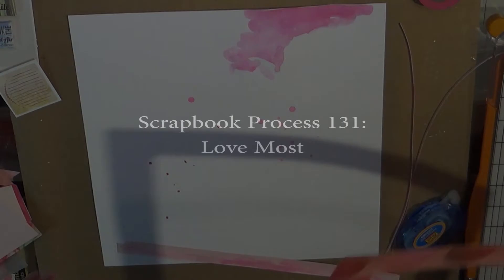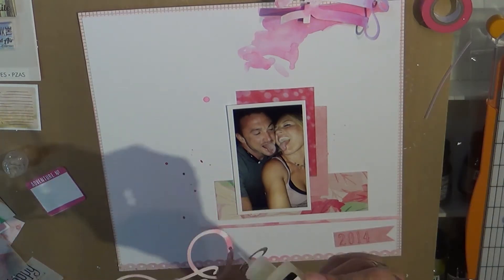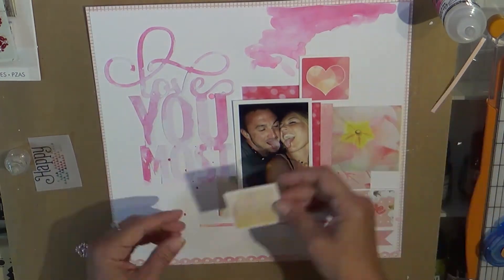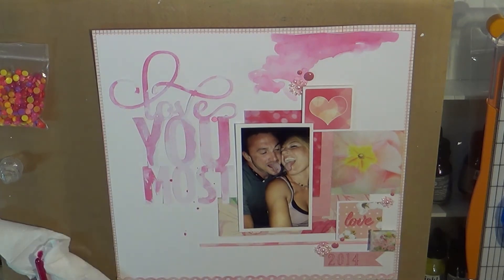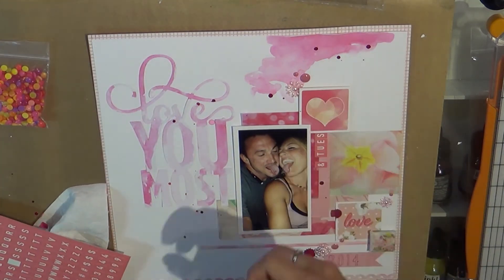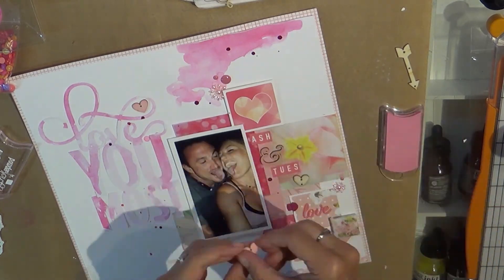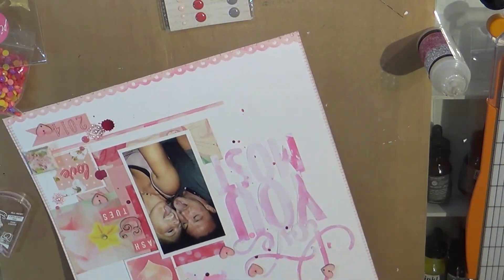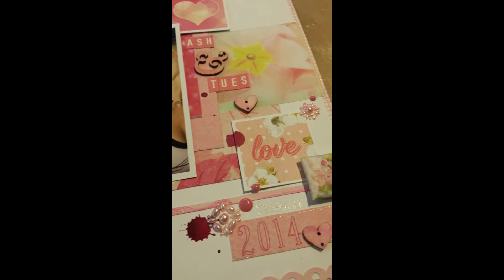Scrapbook Process 131: Love Most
watercolors. love. ashley :))))))